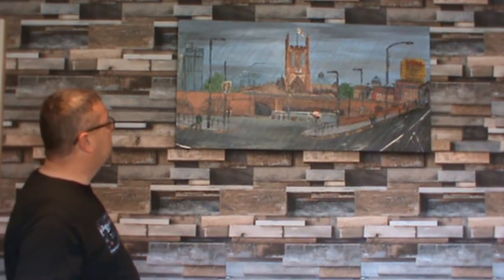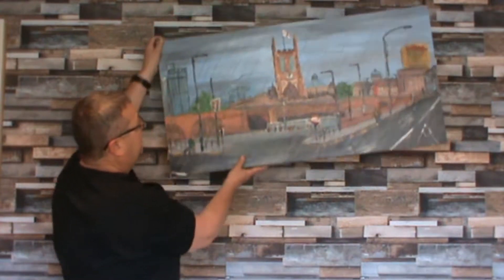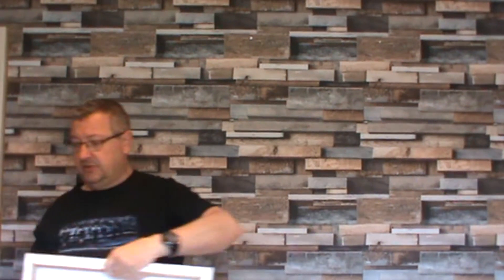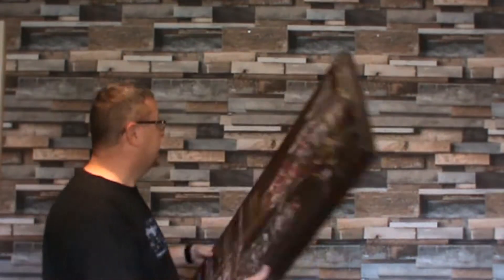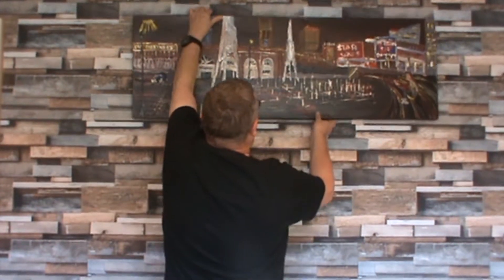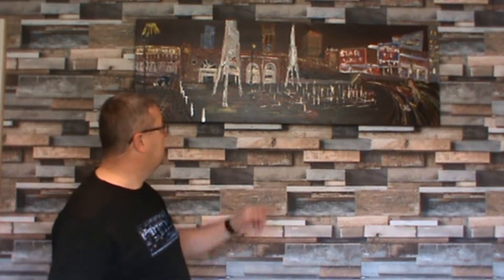Exchange Bus depot Manchester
Exchange Bus depot Manchester, two paintings of a historic area of manchester link between Salford and Manchester, Urban cityscape